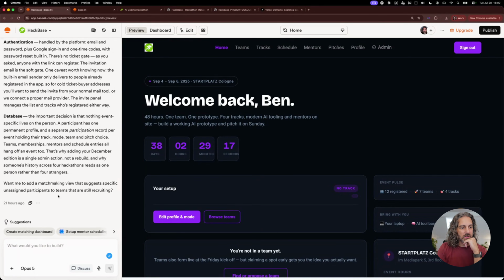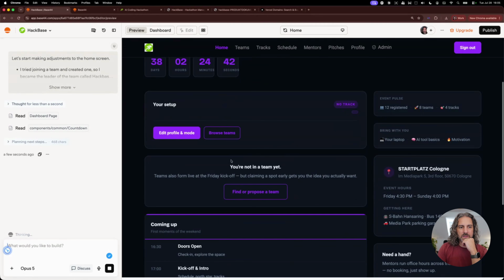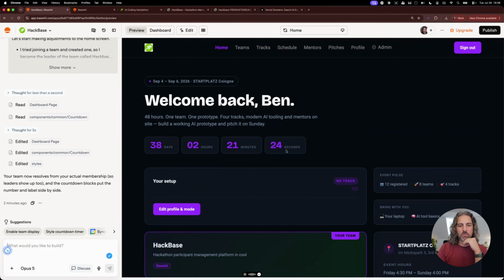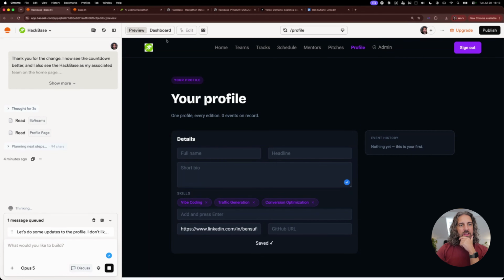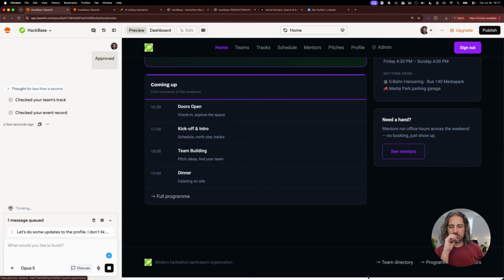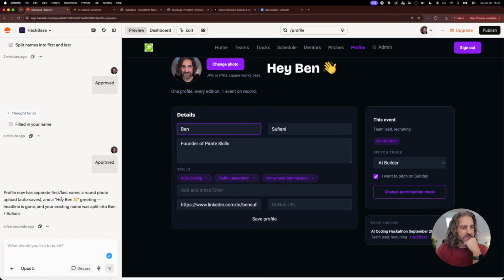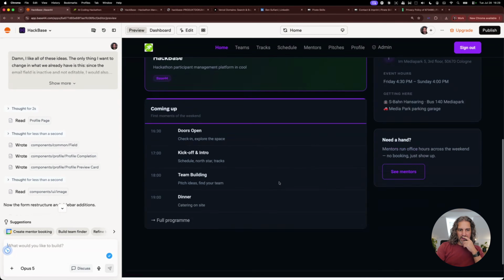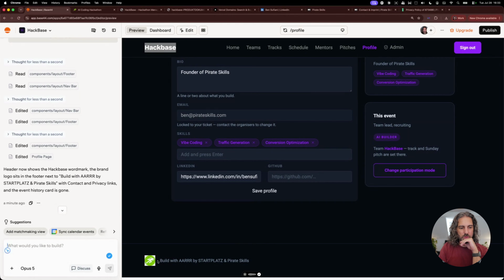Refining your AI Build with Base44: Profiles, Logo & Auth | Part 2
The first version an AI hands you is never the product. It's a 6 out of 10 – right colors, right categories, wrong details – and what you do next is the actual skill.

In part 1, Hackbase went from an idea to a working hackathon participation platform in one Base44 session. This is part 2: sitting with that first version, clicking through every flow like a real user, and steering the agent until it's something you'd put in front of people. The home screen didn't know I'd joined a team. The countdown was misaligned. The logo was a placeholder. The profile had one "full name" field. None of that is a rebuild – it's a conversation.

Everything is on screen, unedited: fixing the team-to-track association, rebuilding the profile with first name, last name and a round photo upload, generating a real logo inside the Base44 design system, switching on authentication, writing a footer with proper legal links, and refusing to stop until the mobile burger menu works.

The habit worth stealing: batch your changes. With the bigger models it's faster and cheaper to ask for five fixes in one message than five messages – as long as you verify all five actually landed. And dare it to do more than you think it can handle. You'll find the ceiling eventually; you won't find it by being timid.

Two years ago nobody would have spent the time or the money to build an internal tool for a single event. That's the whole point.

00:00:00 – Where part 1 left us: a solid 6 out of 10
00:02:11 – Reading version one with your own eyes
00:03:37 – First fix: the home screen doesn't know I have a team
00:04:45 – Batch your changes instead of drip-feeding them
00:09:47 – Rebuilding the profile: first name, last name, photo
00:11:07 – Generating a logo inside the Base44 design system
00:12:36 – Turning on authentication
00:14:14 – When the agent stalls with a message stuck in the queue
00:17:51 – Asking the AI what it would improve (and liking the answer)
00:19:19 – Footer, legal links, and reusing your company's imprint
00:24:00 – What's presentable now, and what's next: sign-up + onboarding

DEEP DIVE LINKS

🧪 Pirate Lab — Wed Aug 12: free live session where we build together. Bring what you're working on and get it unstuck with the crew

🏴‍☠️ Vibe Hackathon Cologne — Sep 4–6: the event this whole platform is being built for. A weekend of shipping real products with AI, with mentors, tracks and a Sunday pitch.